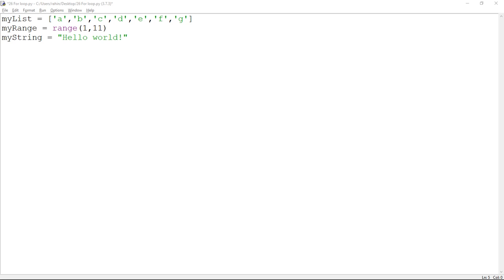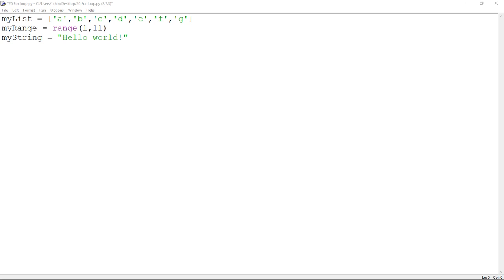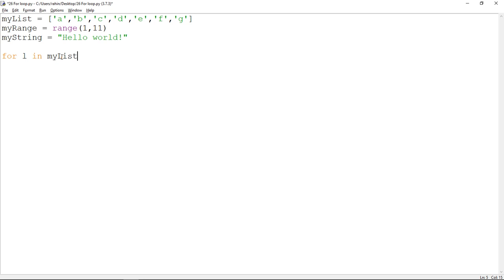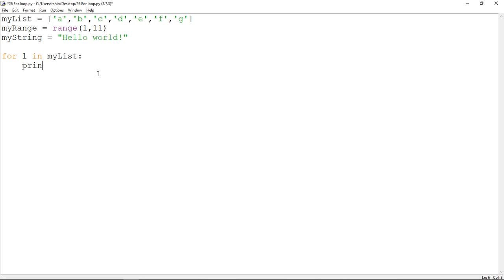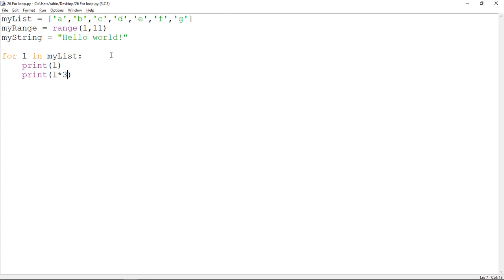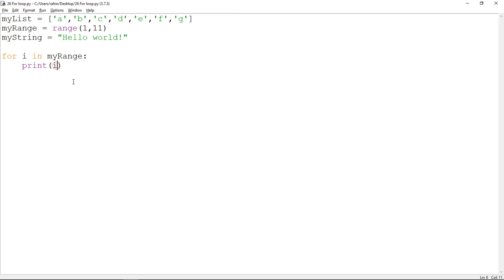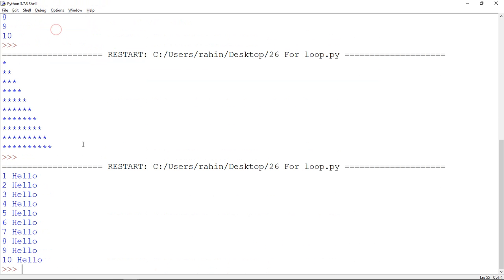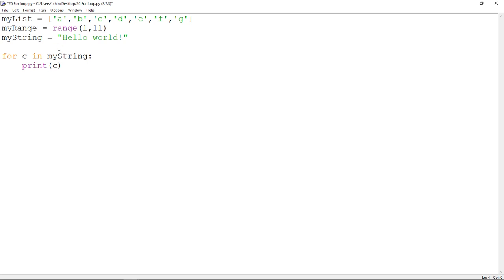26 ENG Python 3 The For Loop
Use of the "For" loop (statement or block) to iterate through the elements of a collection (lists, ranges, strings, dictionaries, tuples, sets, etc.).